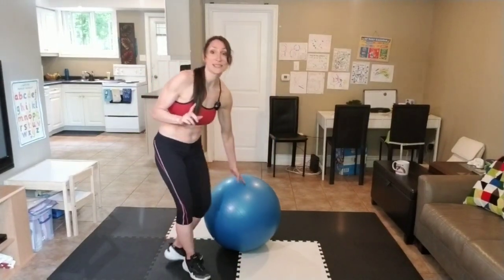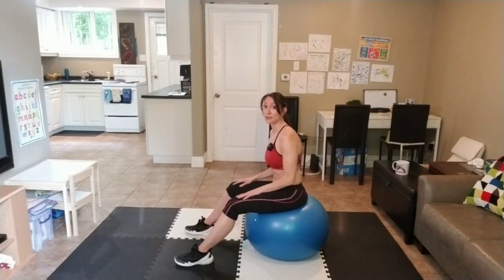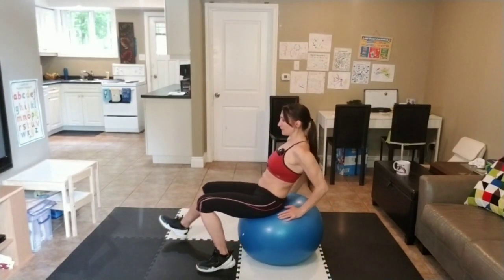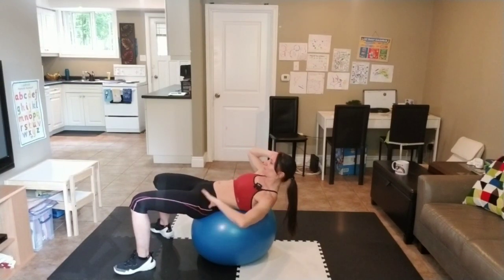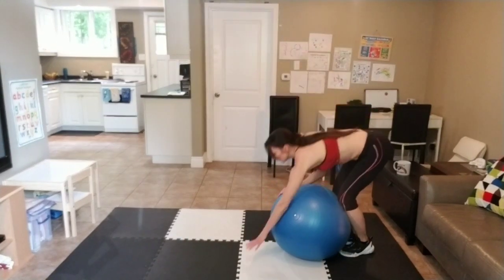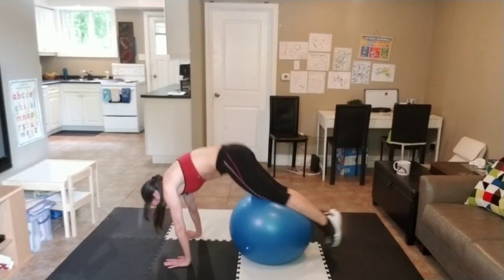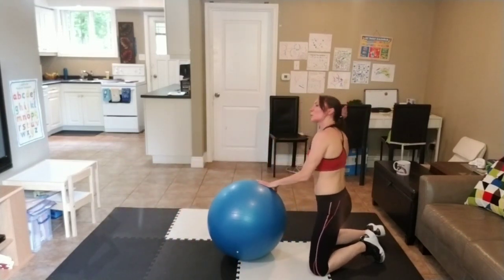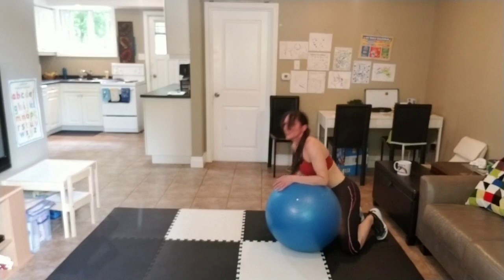Exercise Ball Ab Workout | Six Pack Abs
A quick but effective ab workout on the stability ball! Want to work on those six pack abs? This core exercise ball workout will get you there with this quick blast. Add it to your workout or do this to train your core any time. How did you do? Let us know so everyone can cheer you on! Don't forget to cheer others on as well. Are you going to do the workout again this week?